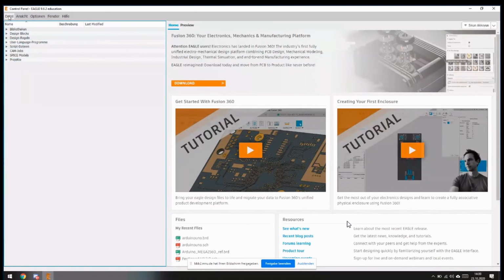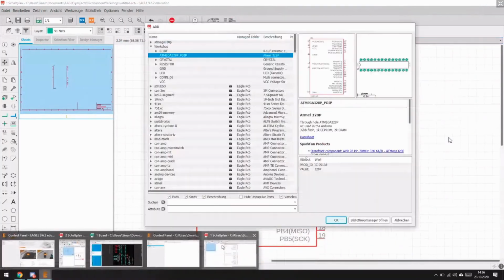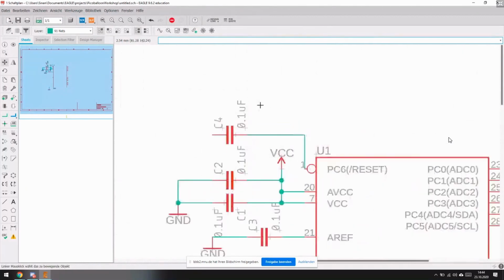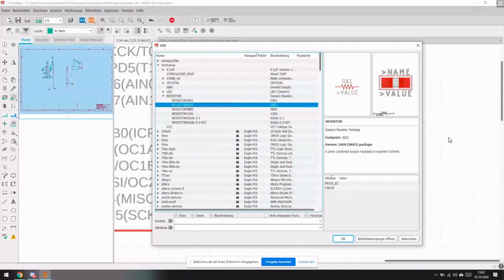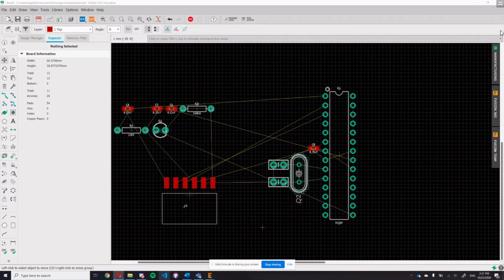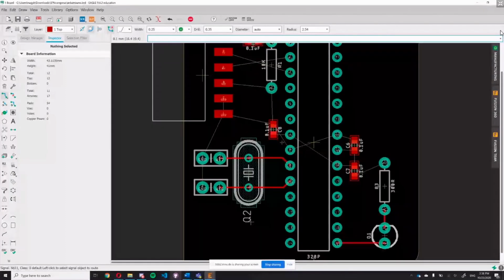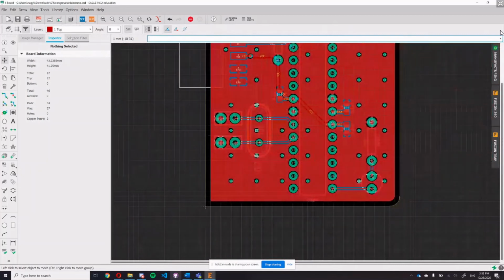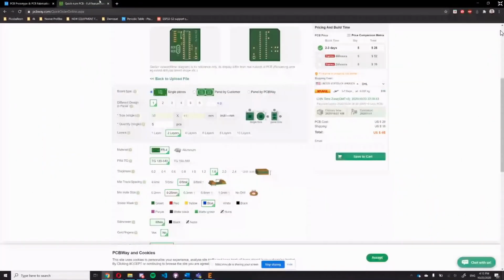The Picoballoon Project Hardware Workshop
Aufzeichnung des Vortrags am Schülerkongress 2020
Speaker: Jakub Nagy, Sinan Akkoyun

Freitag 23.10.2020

Short description: The Project Picoballoon is an international project that enables students of all ages to collectively work and develop technologies and methods to research atmospheric behaviour and to learn how to cooperate in a large team. The research itself revolves around the development of ultralight stratospheric probes which can fly for long periods of time whilst collecting and transmitting data. During this 2 hour software workshop, you will get a taste of what are the electrical engineers in our team doing. You will learn how to find components, study datasheets, create schematic and draw printed circuit boards. In the end you should have your first PCB designed. We are looking forward to seeing you!

Required knowledge/skills: English, If you want to follow along you will need to install the free version of Autodesk Eagle CAD beforehand